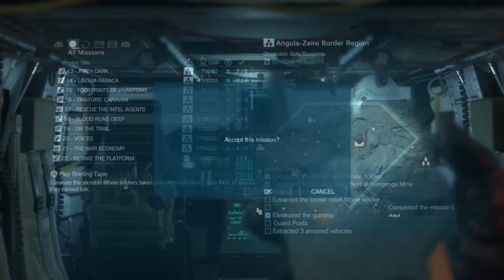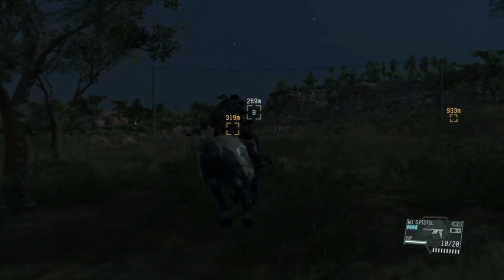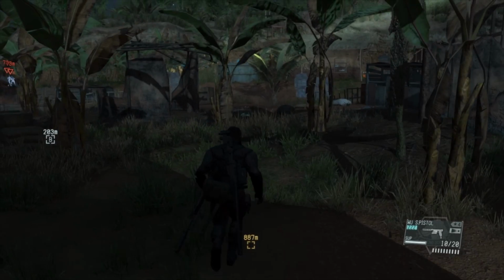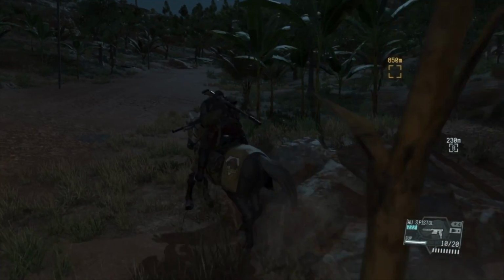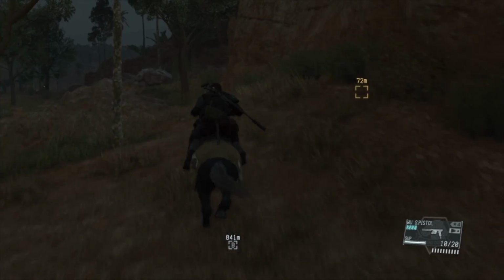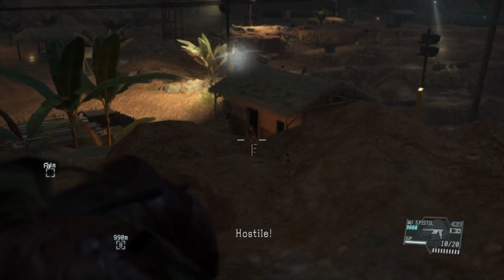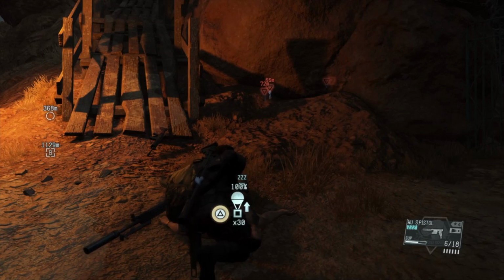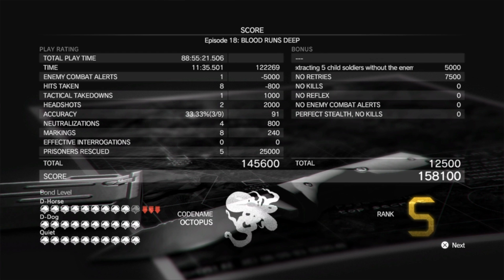Metal Gear Solid 5 - S Rank Mission 18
Play through with commentary for MGS 5 Mission 18 achieving an S rank